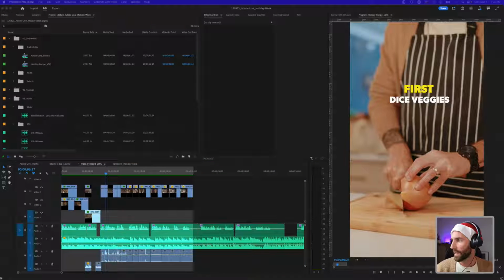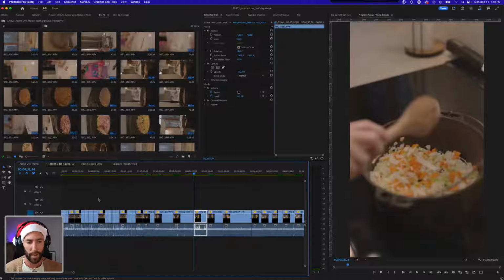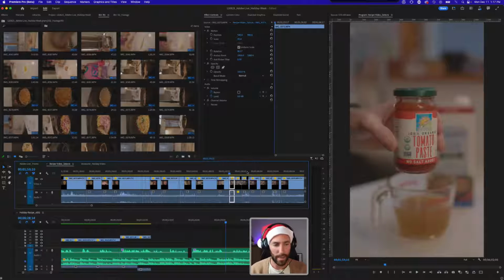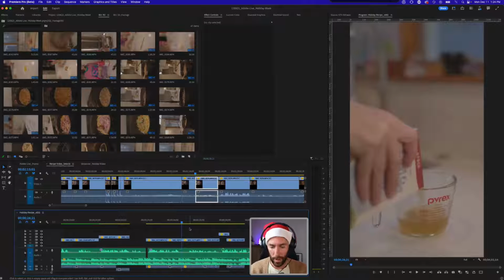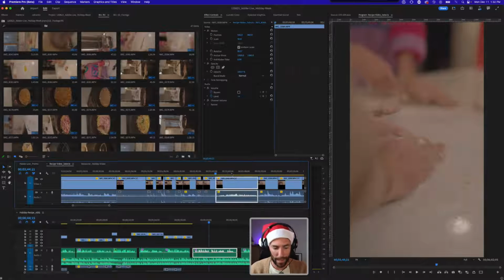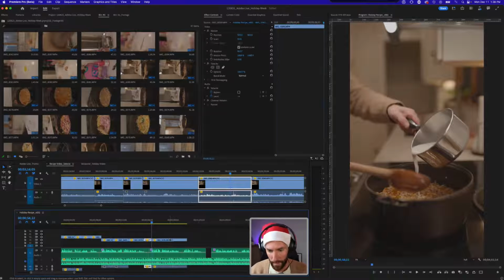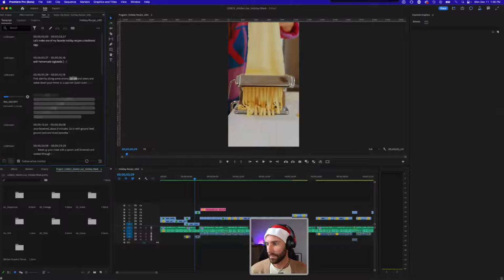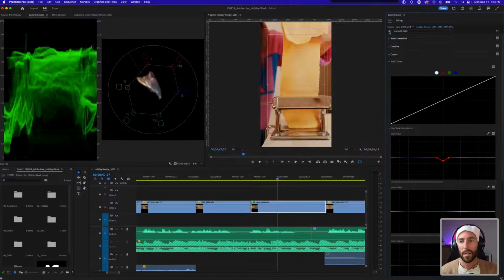How to Edit a Recipe Video in Premiere Pro with James Bonanno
Want to send a virtual Holiday gift that is more than just an e-card? Make your own recipe video that you can send to family and friends. Tune in with content creator James Bonanno as he shows you how to shoot and edit a recipe video using Premiere Pro.